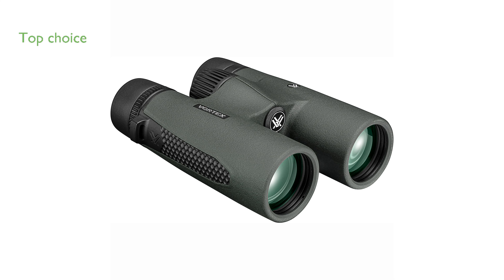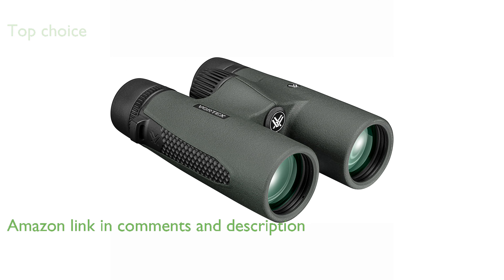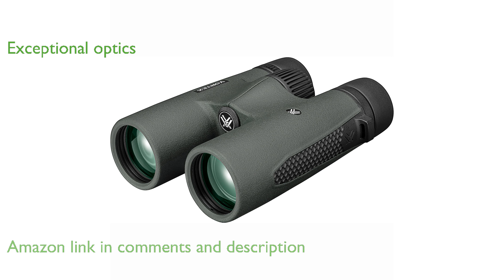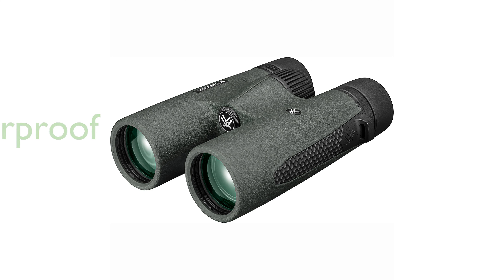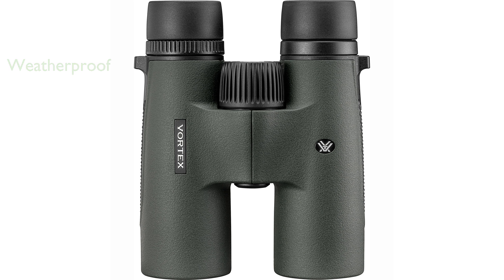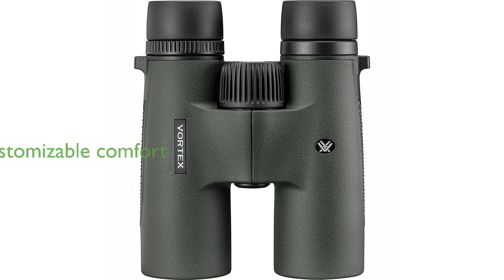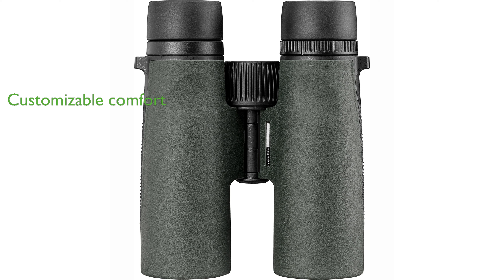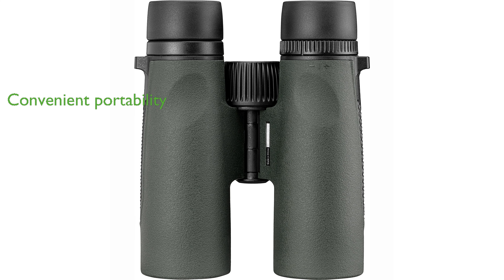REVIEW (2024): Vortex Triumph HD 10x42 Binoculars. ESSENTIAL details.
The Vortex Triumph HD 10x42 Binoculars offer superb image quality, ergonomics, and durability, making them a top choice for outdoor enthusiasts.

Featuring an HD optical system and fully multi-coated lenses, these binoculars deliver exceptional resolution, color fidelity, and light transmission.

Constructed with a nitrogen-purged, waterproof, and fog proof design, the Triumph ensures reliability in various weather conditions.

The polycarbonate chassis with full rubber armor provides a shockproof build and a secure grip for added durability and ease of use.

These binoculars come with adjustable rubber eyecups and a diopter, allowing users to customize their viewing experience for maximum comfort.

The included neck strap and adjustable GlassPak harness offer convenient access and portability, making them perfect for any outdoor adventure.